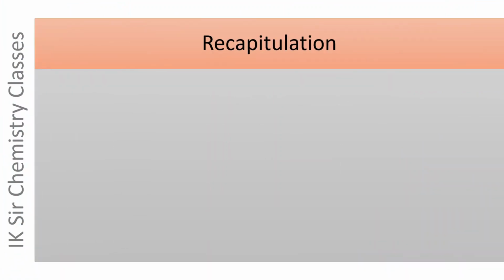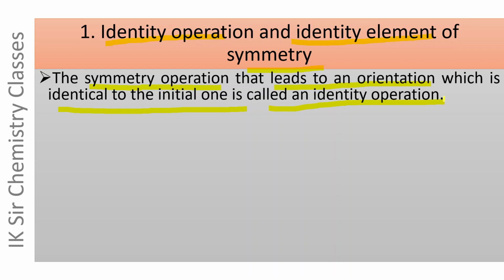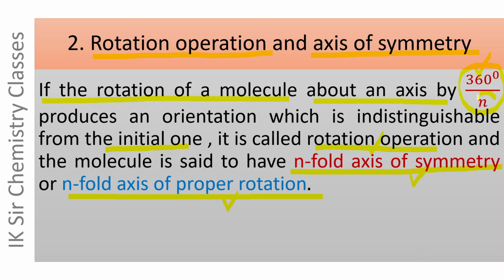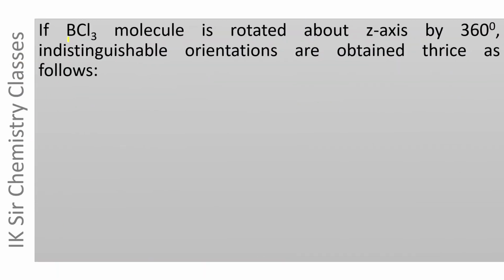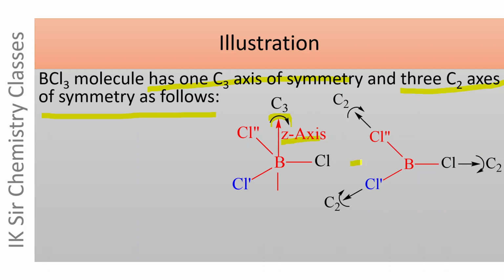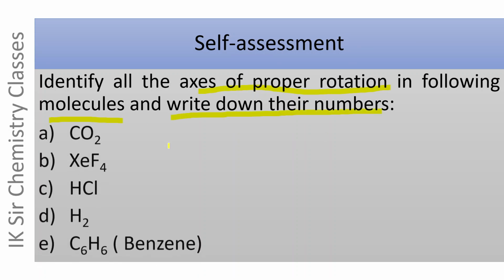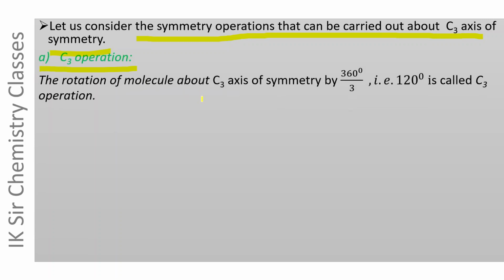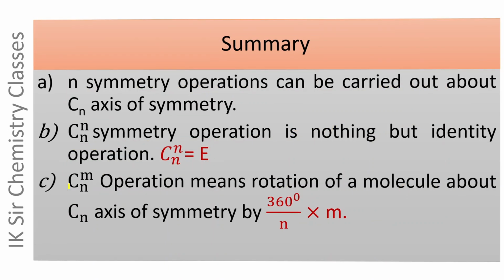Symmetry and Group Theory -Lecture 2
Identity symmetry operation, identity element of symmetry, Rotation operation, Axis of proper rotation,  Order of axis of symmetry, Principal axis of symmetry,